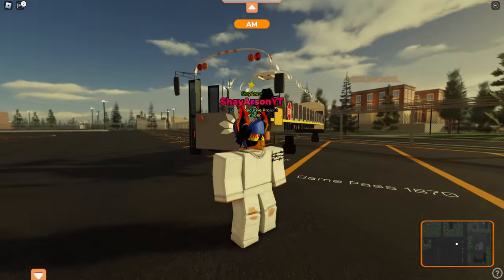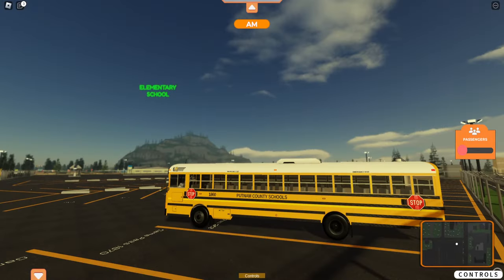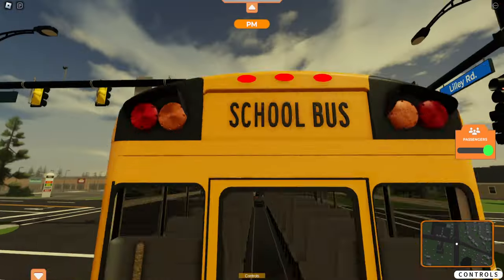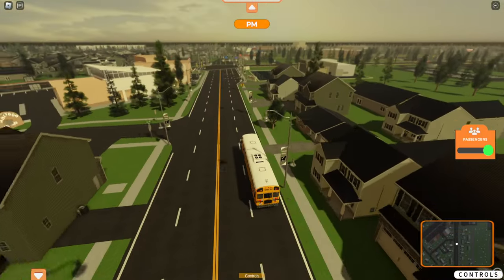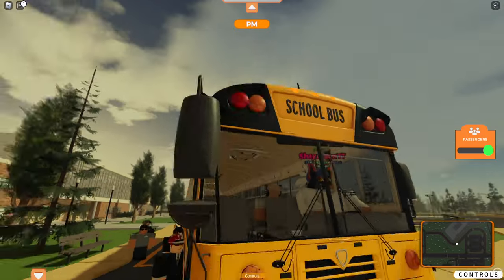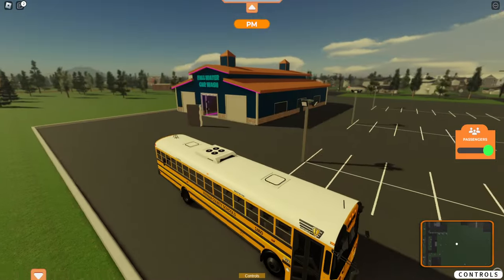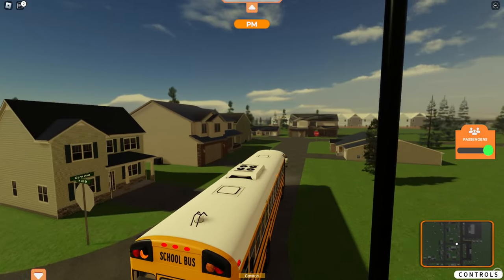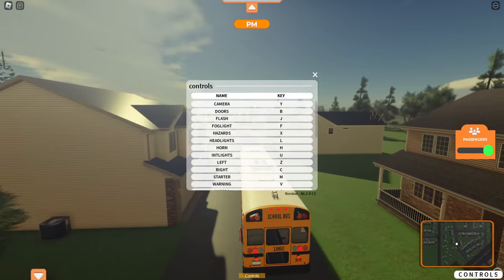ROBLOX | Upstate, NY | NEW CAR WASH & MIDDLE SCHOOL?!